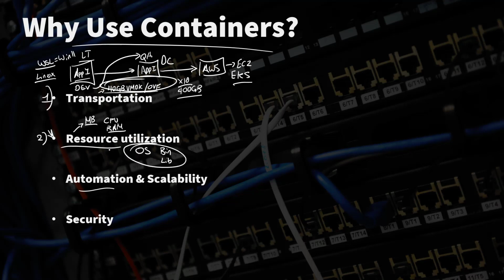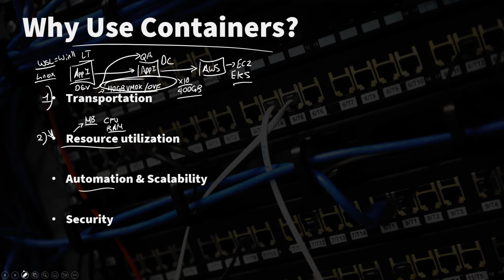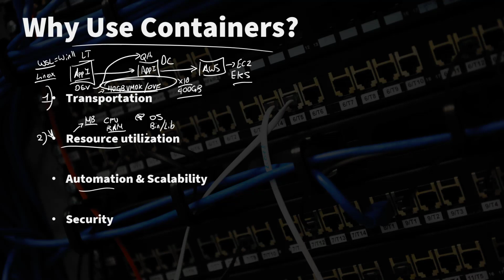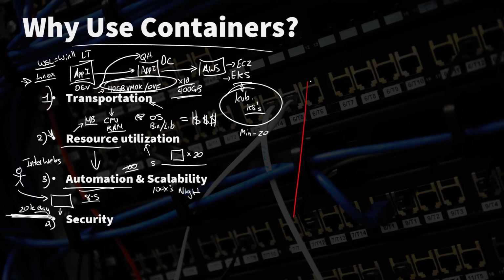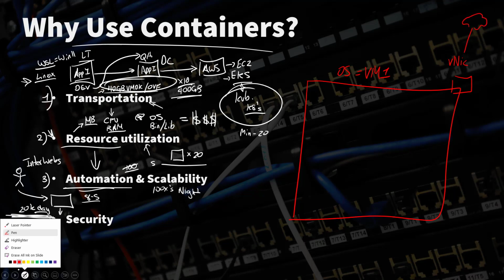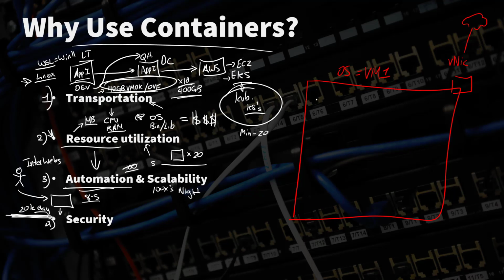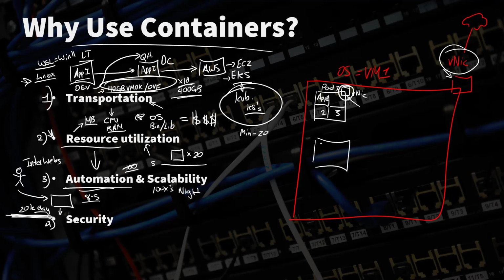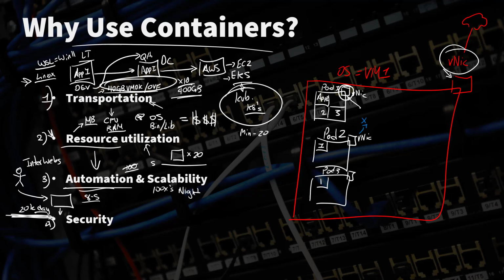Why Use Containers?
There are many use cases for a containerized environment.  Just a few include:

Scalability
Resource Utilization
Cost efficient
Ease of management
Automation and Orchestration